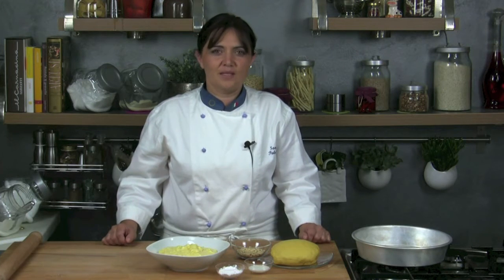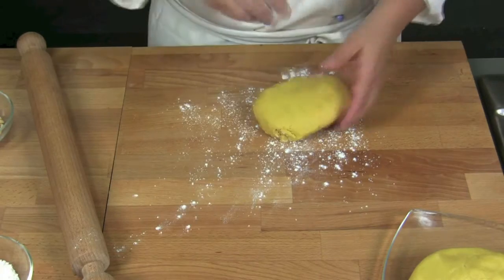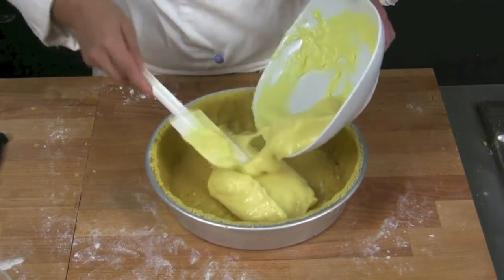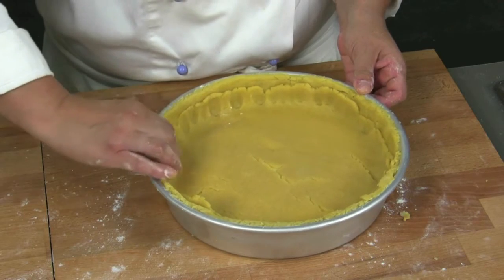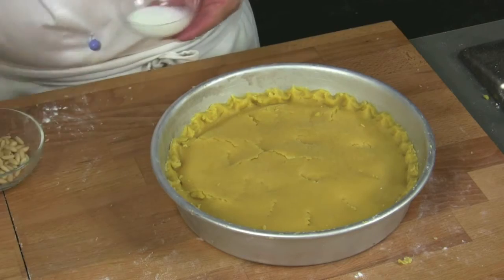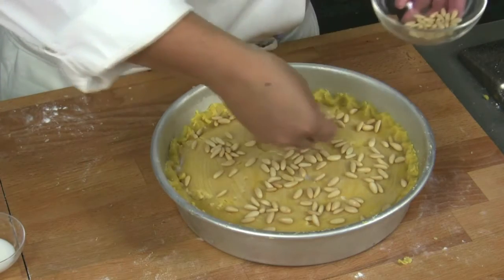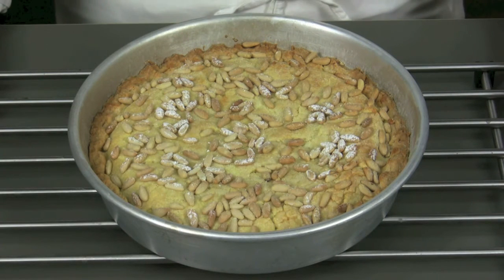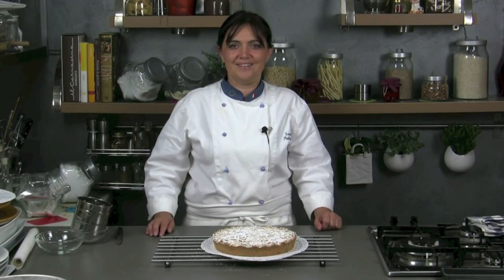Granny cake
Hello and welcome back to Cucinaconoi, today I'll prepare you the granny cake. It's a Tuscan dessert very appreciated all over Italy. Let's see the ingredients we need for about 8 portions: 650 grams of short pastry, 650 grams of custard, 2 spoons of confectioners' sugar, 40 grams of pine nuts, 2 spoons of milk, 2 spoons of flour to roll the short pastry out. For the custard and short pastry recipes you can see our website. The only difference here is that you should add a spoon of baking powder for desserts to the short pastry. First of all we roll the short pastry out, so we take off a little more than one third to use it later and we start to roll out. We sprinkle the pastry board with flour and we start to lower the pasta. Once we have made it 5 millimeters thick we hole the pastry with a pastry roller and move it to a baking-tin that we'll have previously greased and floured. Helping us with a rolling-pin, we wind the pasta; then using a little knife we take off the pasta that is coming out the mould. / Now we pour the custard into the mould. / and we level the surface out. / we must avoid the edges and try not to dirty them with the custard, otherwise the disc of pastry will not attach well. Now we only have to roll out the remaining short pastry to obtain a cover. Once we get a 3 millimeters thick cover, we un roll it on the baking-tin and we level the edges out. Let's press to make the two discs adhere one to the other. / Helping us with a pastry cutter we level the edges and take off all the exceeding pasta. Let's lower the pasta around/ hole the surface with a fork/ and brush with milk, to make the pine nuts adhere well. / At this point we distribute the pine nuts on the surface. / Try to make them adhere well. Sprinkle the surface with a bit of confectioners' sugar. / And put in oven at 170 celsius degrees for about 30-40 minutes. Obviously the temperature and the cooking time can change depending on the quality and kind of oven we use. Our cake is ready now, remember to let it cool before put out of the oven. It's very good as a dessert at the end of the meal, but it's also suitable for breakfast, buffet and coffee breaks. To take the cake easily out of the oven you should cut the edges with a knife. / And then put a plate or a paper doily and turn it upside down. Then we take the baking-tin off and add a paper of paper for pizza with a tray. And we turn. So we add again the mould and sprinkle with abundant confectioners' sugar. / Bye bye from Cucinaconoi and enjoy your cake.